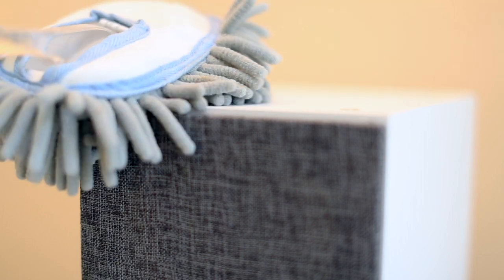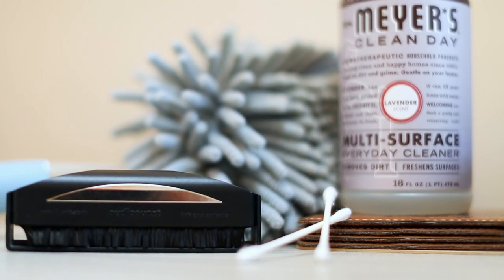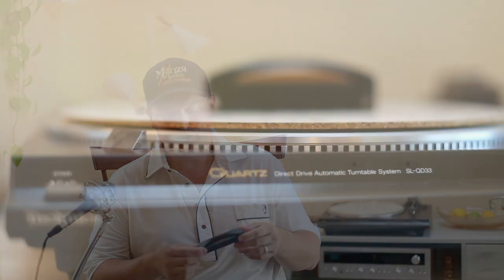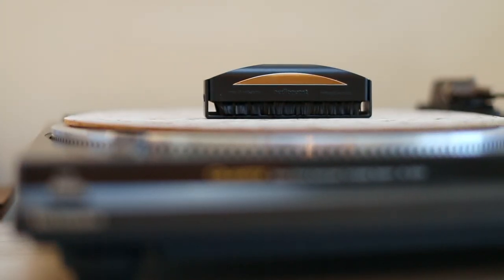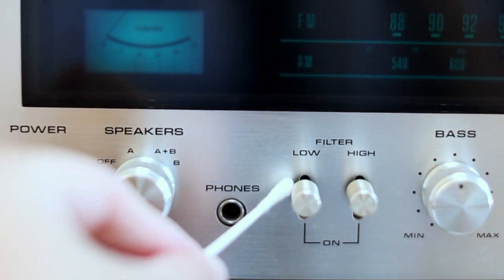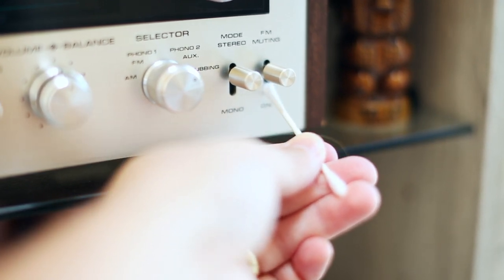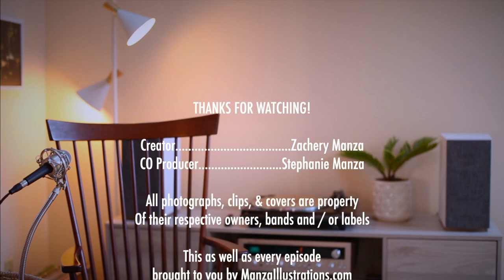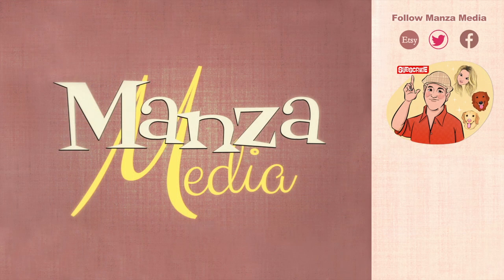HI-FI Done Neat - Keeping Your Listening Room Looking Perfect | Manza Media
In this episode, I explain my process of cleaning up, and making my audio equipment look the best it can! By maintaining weekly cleaning so that dust and clutter aren’t an issue around my listening space, I am constantly feeling happy with the look of our stereo setup. With these tips, you can soon be lounging to a melody along with me!

0:00 Intro
0:37 Manza Illustrations
1:18 Keeping It Simple
3:44 The Process of Cleaning
5:25 A Meticulous, Minimalist Mindset
5:45 The Audioquest Antistatic Brush
7:07 Keep Up With Cleaning Up
9:09 Using Q Tips
9:50 Choosing Esthetics The Work
11:33 In Summary
12:05 Outro

Manza Illustrations - Bring your business new life with a logo, customized art-prints or even children's books!

S U B S C R I B E  F O R  N E W  E P I S O D E S :

84 Elm Street

North Easton, MA 02356

E T S Y

Manza Media is your high-fidelity hub for discussion on the simple pleasures of the past. We touch on vinyl, artwork and design topics on YouTube. Included, are special Disney editions of the program where we'll open up discussion to talk all things Disney. New uploads feature vinyl-based music reviews, contests, reviews on audio gear and collecting tips for all collectors. Manza Media is about introducing and keeping relevant all the honest wholesome pleasures of the mid century.